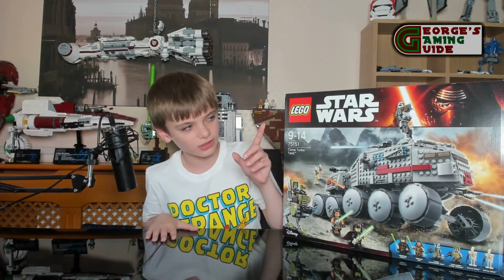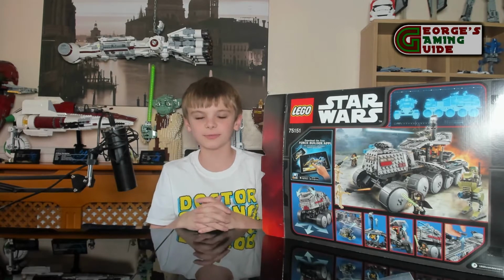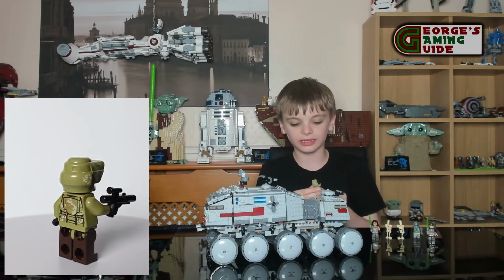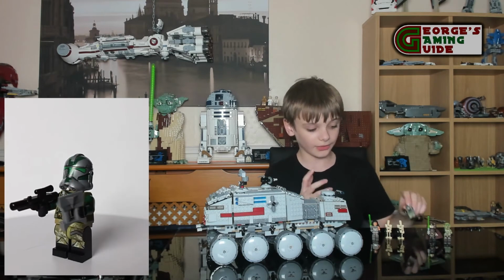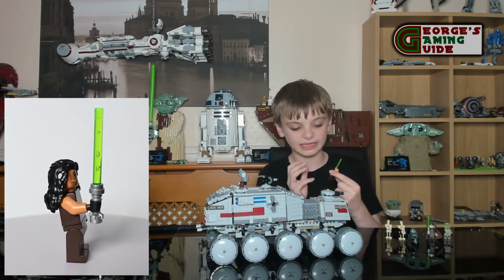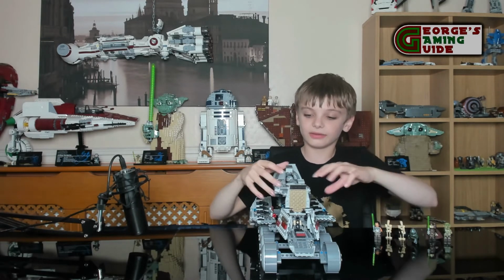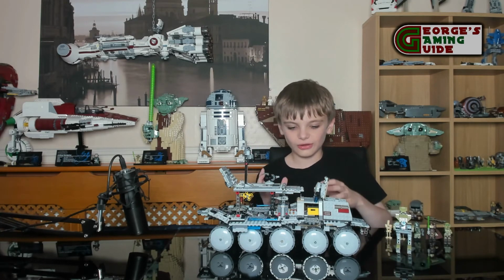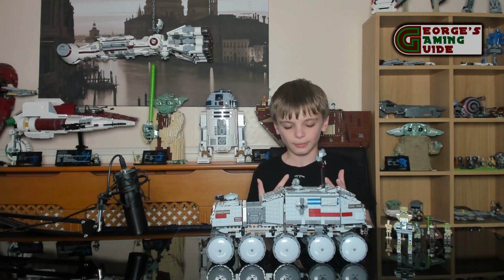Lego Star Wars Clone Turbo Tank (75151) Build and Review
The Lego Star Wars Clone Turbo Tank has been a set I have wanted for a long time, this is set number 75151, comes with 903 pieces and was released in 2016.
This set comes with 6 minifigures of which 2 are unique - Luminara Unduli, Quinlan Vos, Clone Commander Gree, a 41st Elite Corps Trooper and 2 Battle Droids.
The Clone Turbo Tank is an iconic vehicle and is really important for my Clone Army.  The Turbo Tank features 10 rolling wheels with flexible suspension, rotating weapon turrets, spring-loaded shooters, extending observation post, dual cockpits and panels that fold down to reveal a detailed interior, including a mini AT-RT with a stud shooter and space for a minifigure.
This set is an impressive build and measures over 6” (17cm) high, 12” (31cm) long and 5” (14cm) wide.
As with most Lego sets this is great as both a display piece and for playing with.

Chapters:-
00:00 Logo
00:10 Intro
02:34 Build
04:20 Review
15:10 Coming up